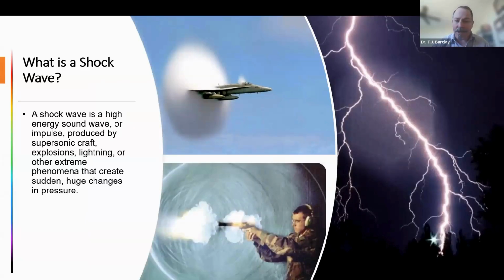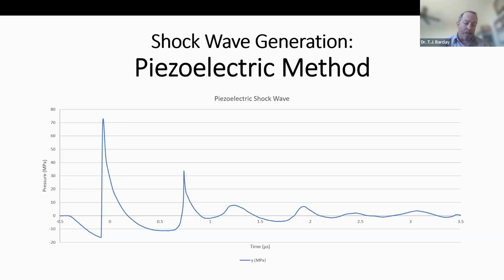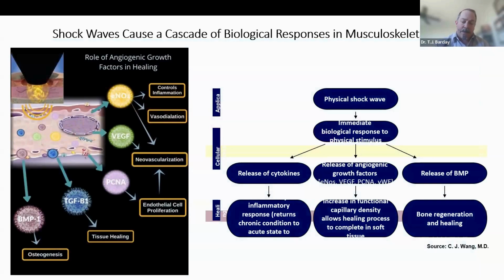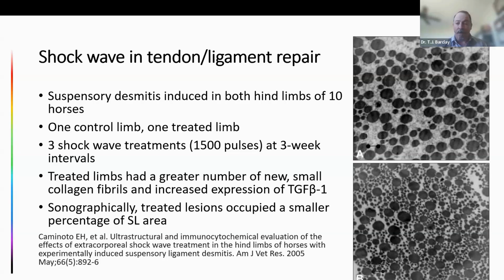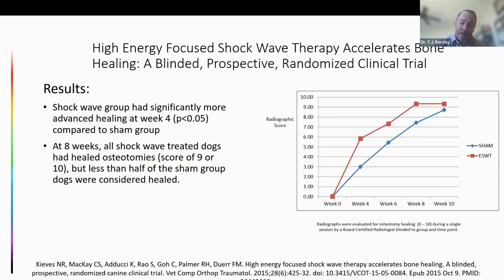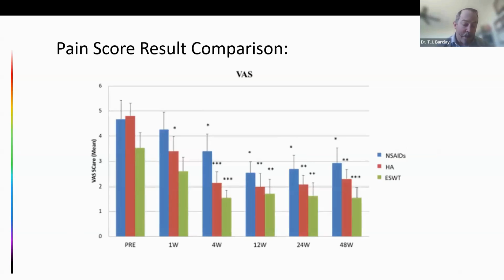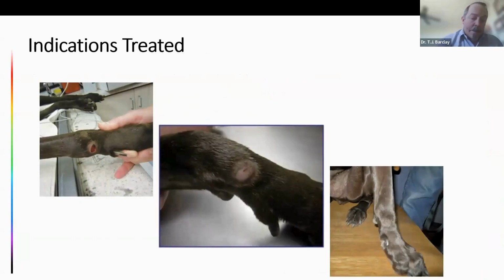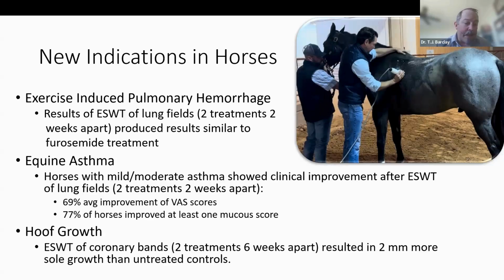Technology and Mechanism of Action of Shockwave Therapy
T.J. Barclay, DVM